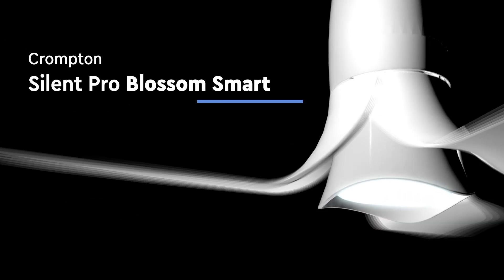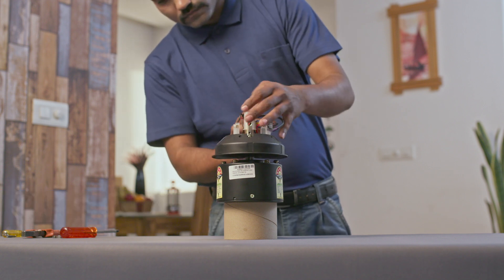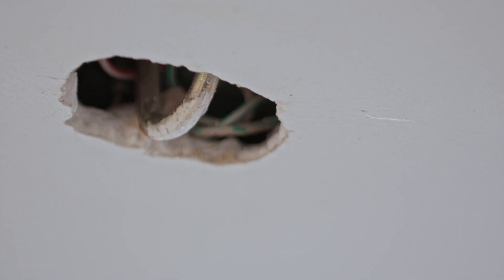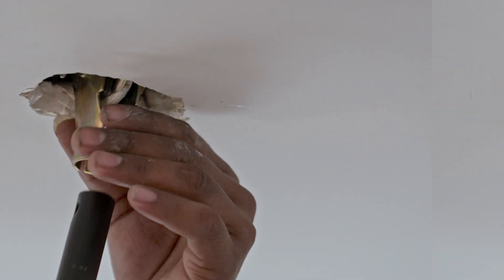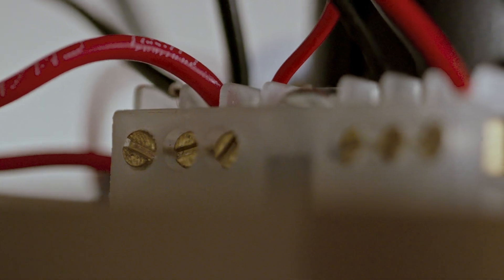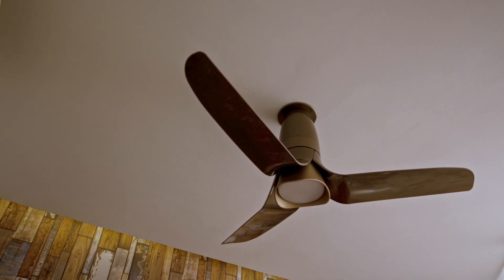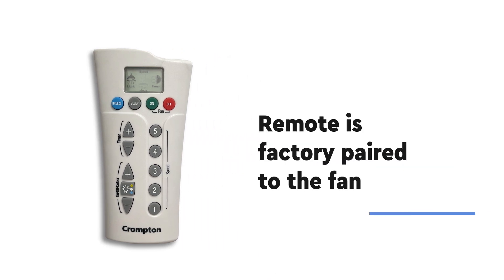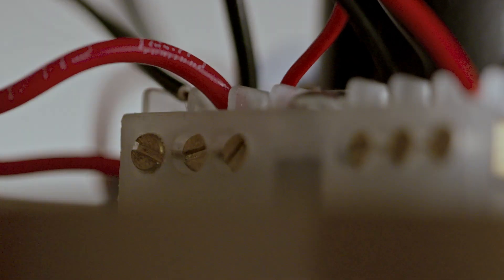Crompton Blossom Smart Fan